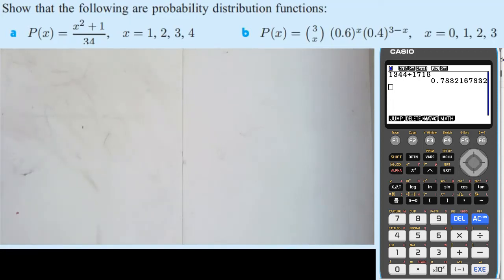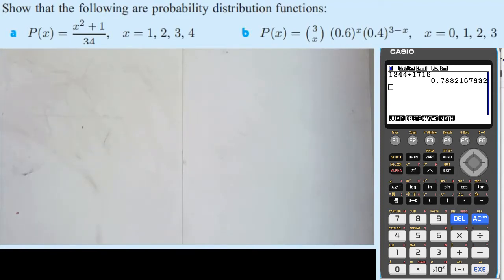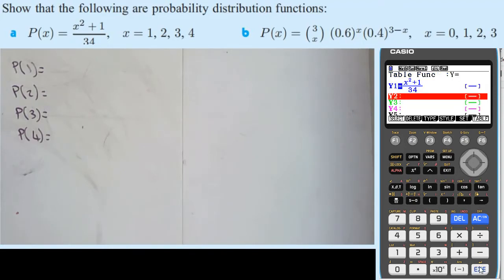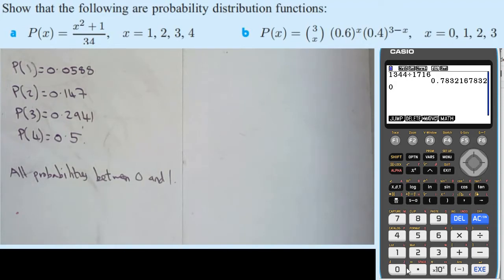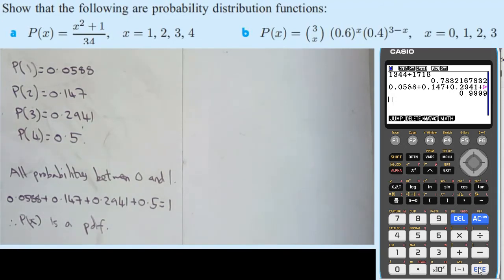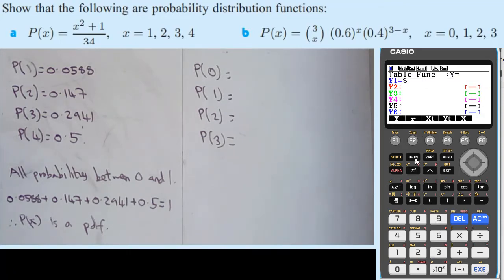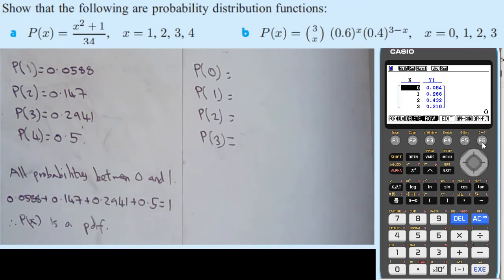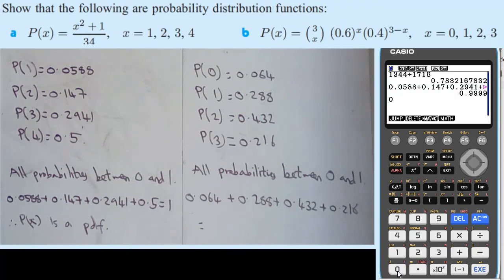Showing that a function is a probability distribution function